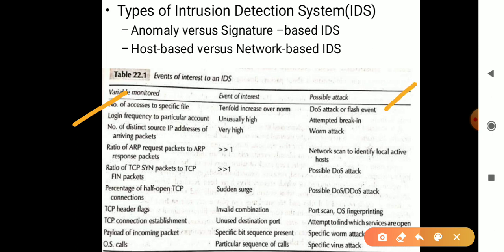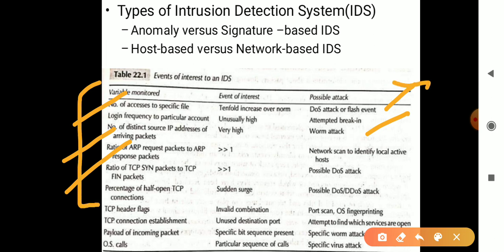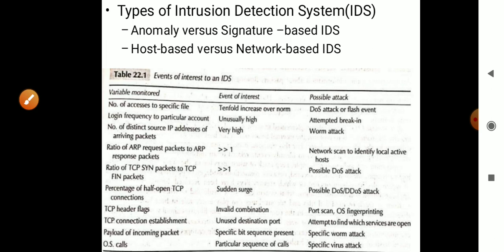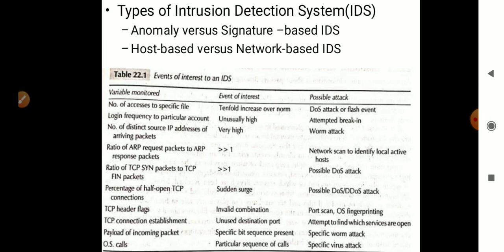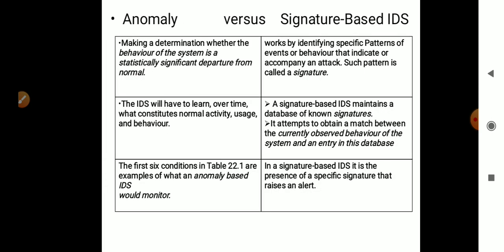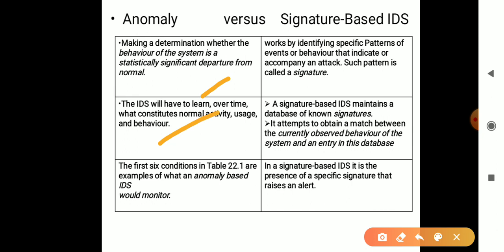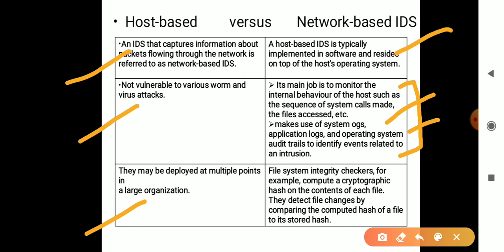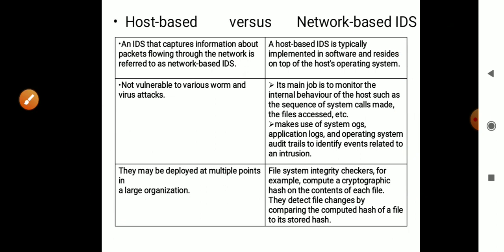WLAN, Firewalls, IDS, WSS(8)- Shridevi K, SECAB.I.E.T Vijayapur